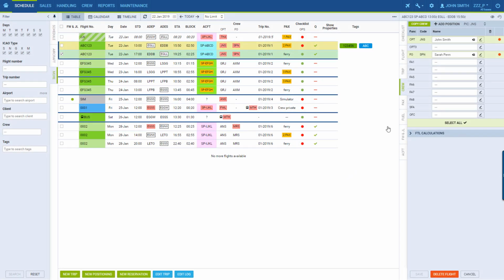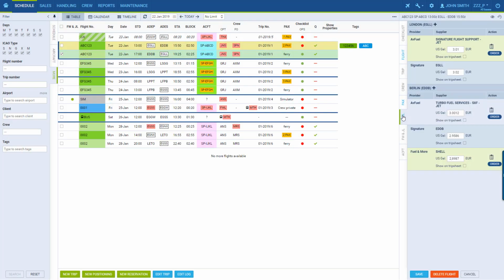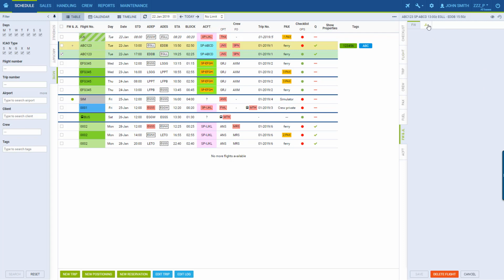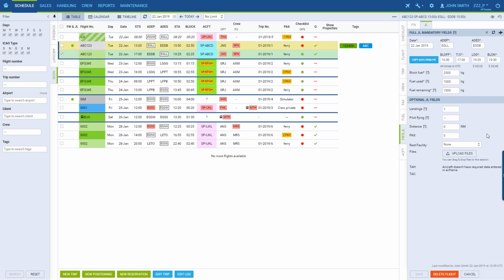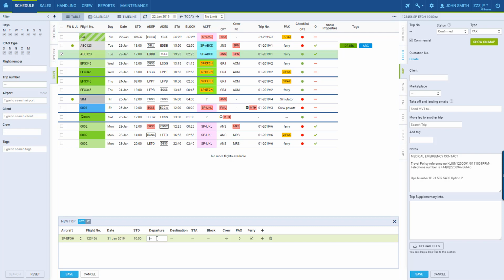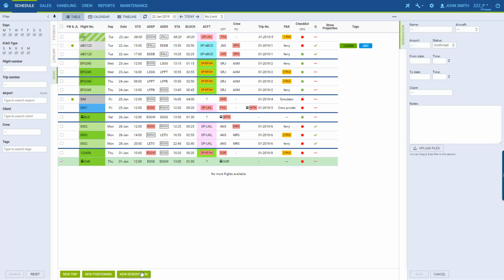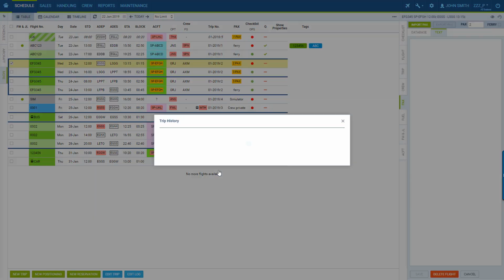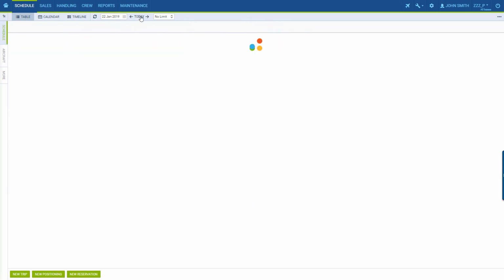OPS Training - part 2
OPS Tutorial Part 2: PAX, Fuel, Flight Watch, Journey Log, and Documents in Leon

This tutorial continues the Table view walkthrough, covering the remaining tabs in the OPS right-hand panel. The PAX tab shows two entry methods - the internal passenger database with saved passport and preference details, or free-text entry (mutually exclusive), plus importing PAX from another leg or pasting a list in one of Leon's accepted formats. The Fuel tab displays uploaded fuel prices per airport, highlights the cheapest option in green, supports direct ordering with integrated providers, and allows adding custom fuel suppliers. Flight Watch and Journey Log covers entering actual flight times manually or via Eurocontrol, sending movement messages, copying Flight Watch data into the Journey Log, mandatory fuel fields, optional fields like landings and pilot flying (used for currency calculations), cancelling a Journey Log without deleting the flight, and aircraft document status. The video then covers the bottom panel for adding new flights, positionings, and reservations, plus right-click options available across all three views: printing and sending OPS and Sales documents, viewing Trip History, sending schedules via SSIM/ASM, notifying crew with attached documents, and jumping to the Airport Directory.

Topics covered:
- 0:00 – Beginning
- 0:08 - PAX tab: database vs. free-text entry
- 1:01 - Adding a passenger from the database
- 1:42 - Importing PAX from another leg or from text
- 3:01 - Fuel tab: uploaded prices and ordering
- 3:55 - Adding custom fuel providers
- 4:23 - Flight Watch: manual entry and Eurocontrol integration
- 5:56 - Sending movement messages
- 7:04 - Journey Log: copying data from Flight Watch
- 7:28 - Mandatory fuel fields
- 8:40 - Journey Log status icons
- 9:12 - Optional fields: landings and pilot flying
- 10:47 - Cancelling a Journey Log
- 11:22 - Aircraft documents tab
- 11:38 - Adding a new flight from the bottom panel
- 12:41 - Adding crew directly from a new flight
- 13:55 - Editing trip details and adding positioning
- 15:37 - Right-click: printing and sending documents
- 17:51 - Trip History
- 18:34 - Show Schedule and sending SSIM/ASM
- 19:18 - Notify Crew

Timestamps:
0:00 – Beginning
0:08 - PAX tab
3:01 - Fuel tab
4:23 - Flight Watch
7:04 - Journey Log
11:38 - Adding a new flight
15:37 - Documents and printing
17:51 - Trip History
19:18 - Notify Crew

- Flight - PAX, Fuel, Flight Watch, and Journey Log tabs
- Table - adding new flights and documents from the bottom panel